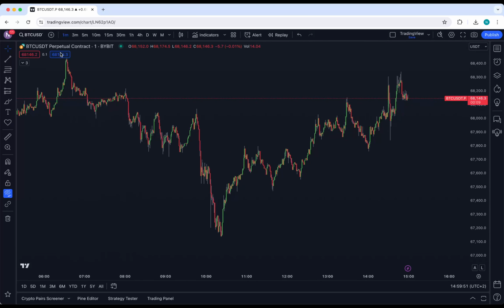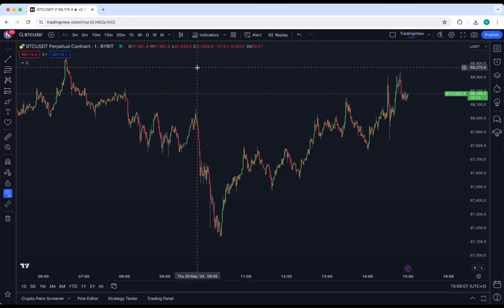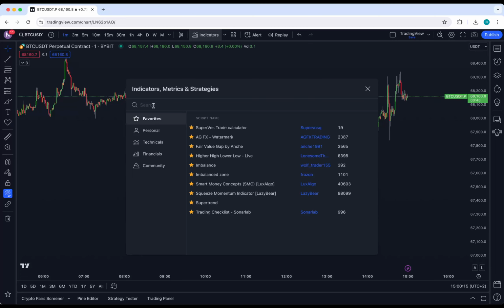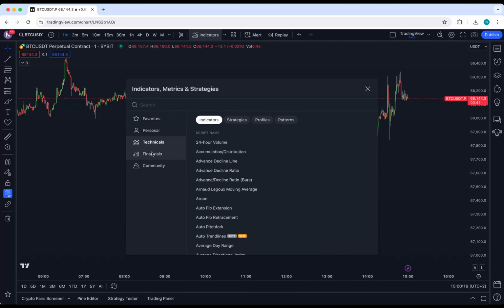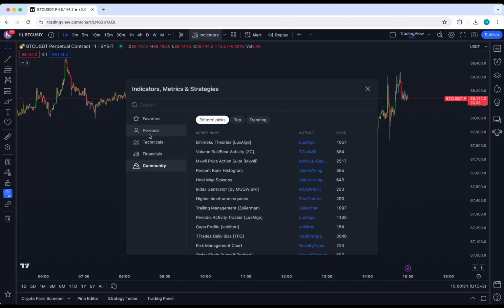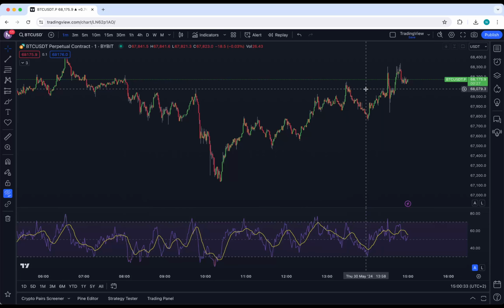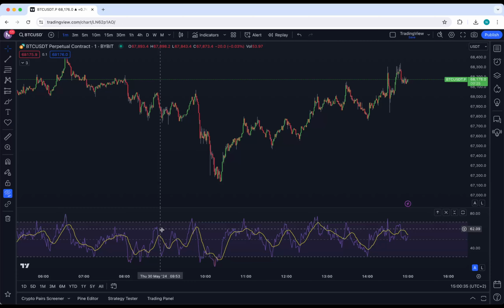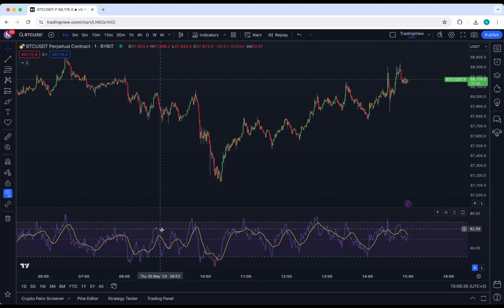How to Add Indicator in TradingView (2025)